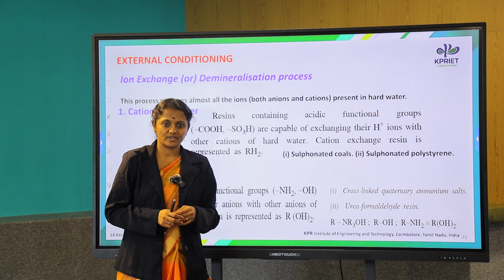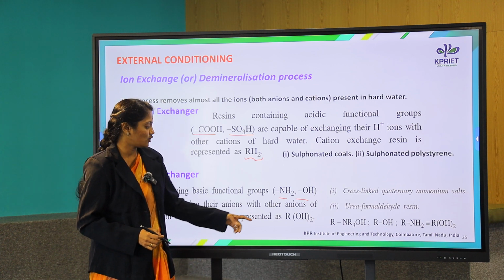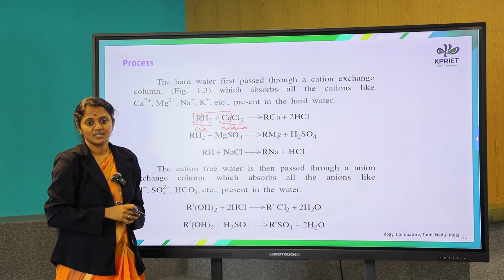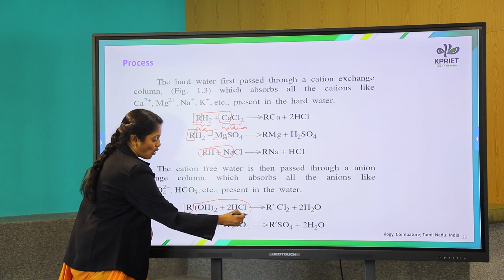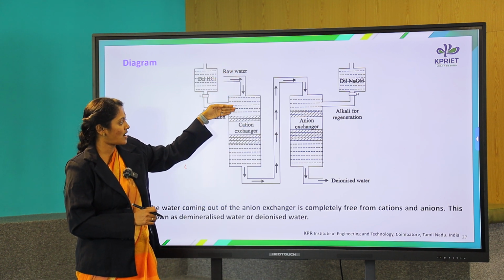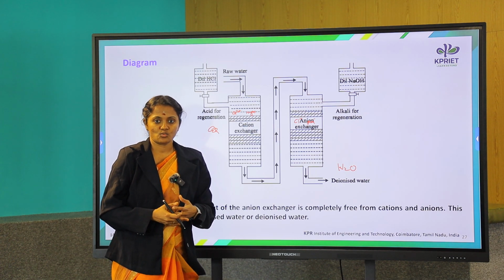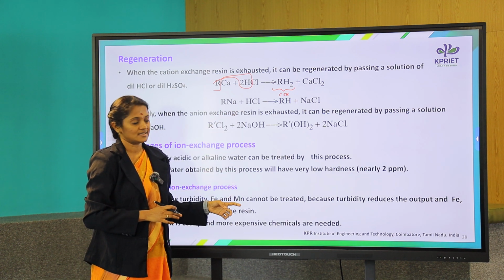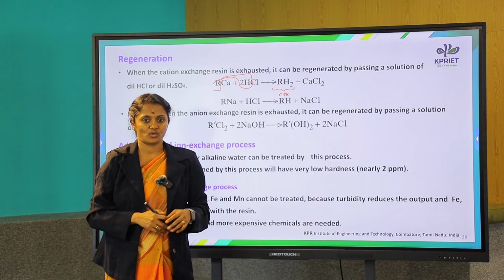Demineralisation process- Lecture video